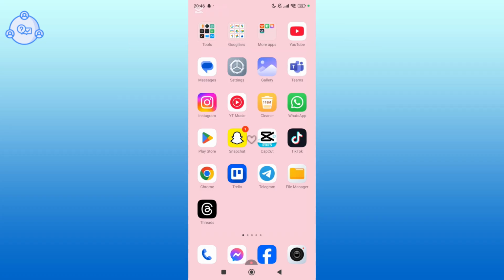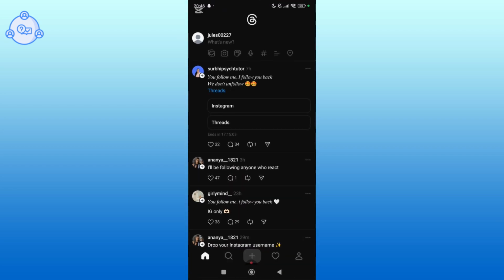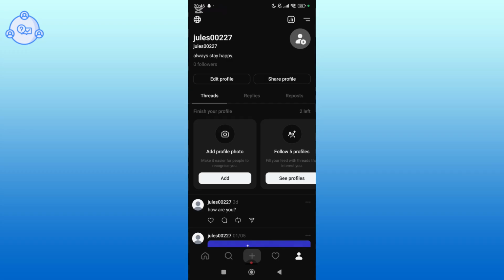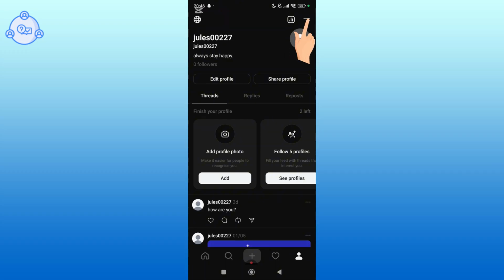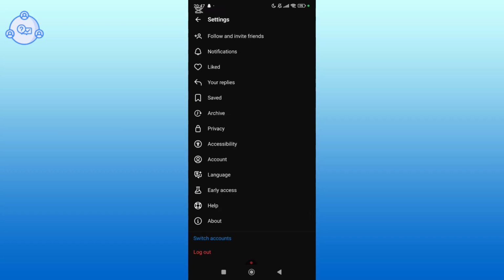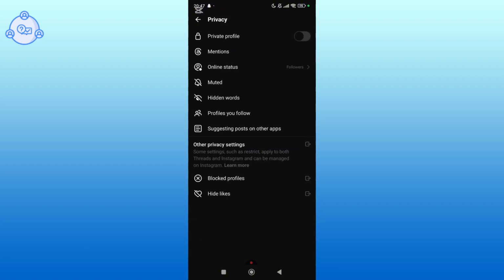How to Unmute Muted Profiles in Threads App | 2025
Accidentally muted a profile on Threads and want to unmute it? This 2025 guide will walk you through the easy steps to unmute profiles in the Threads app and restore your feed to stay updated with your favorite posts.